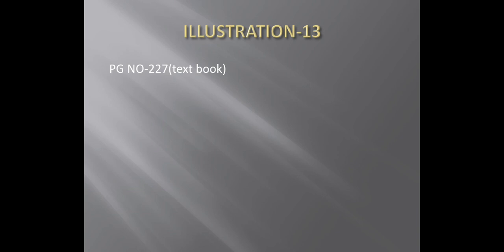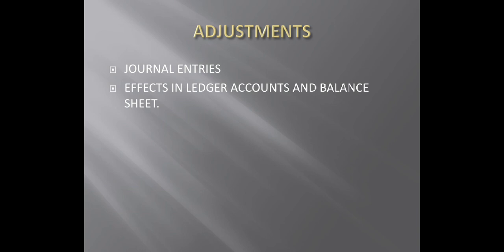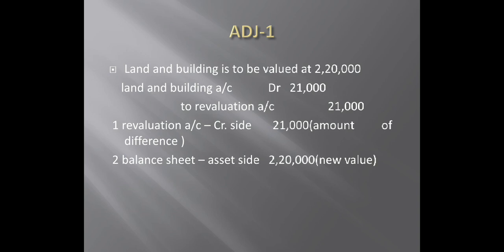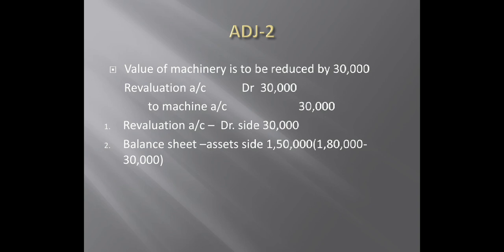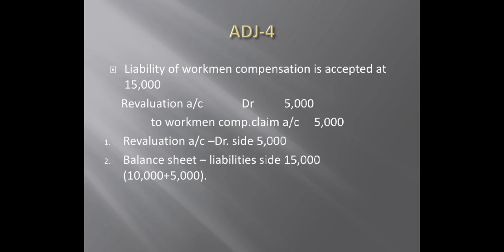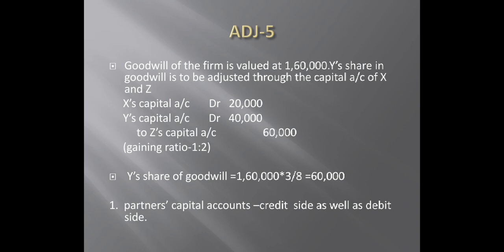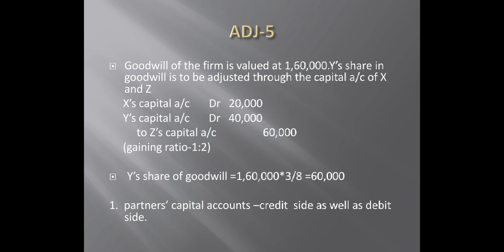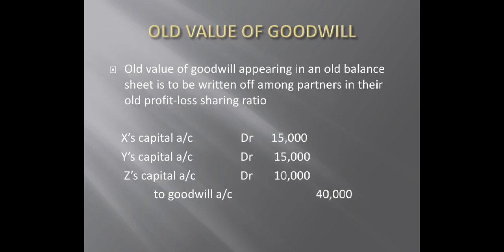STD 12 CH 6 Retirement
Ch-6
Retirement /death of a partner
Illustration-13
Lecture -3